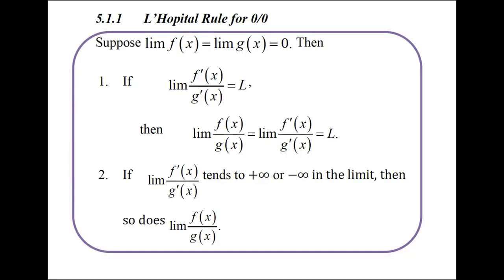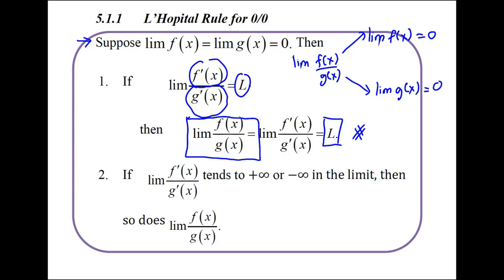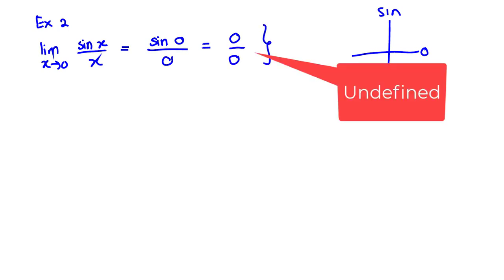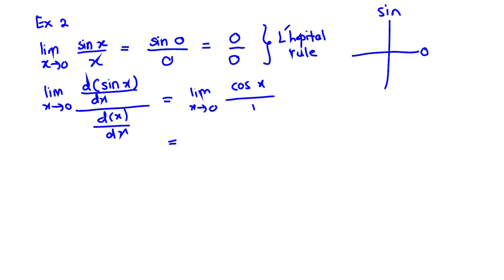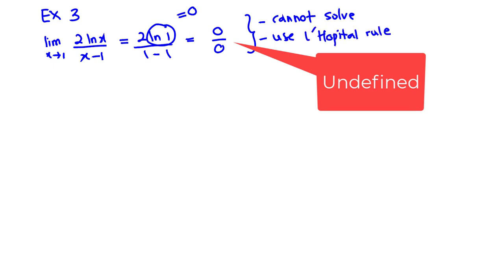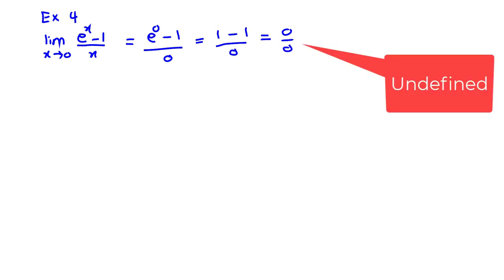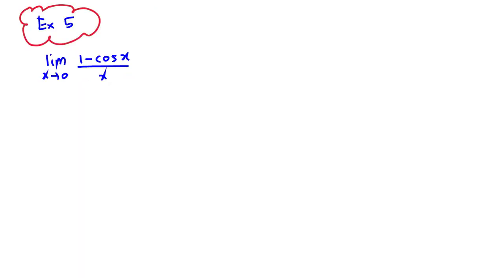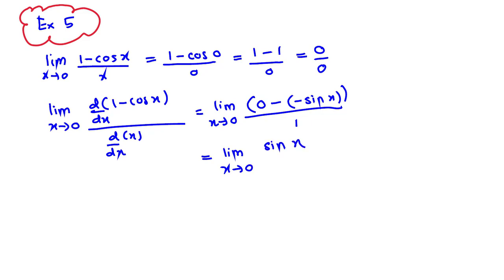SSCM1023 Chap5 Part 2 5.1.1 Ex2 until 5